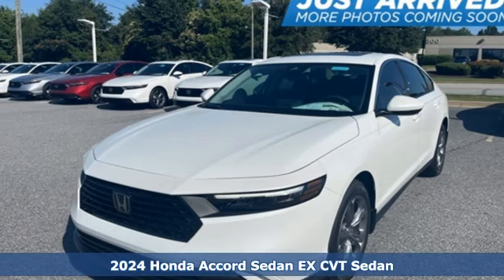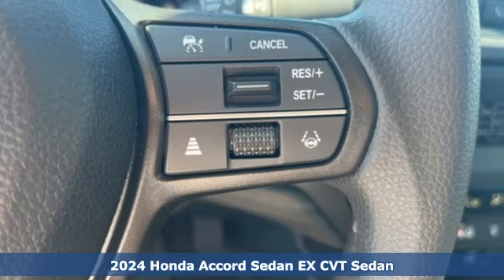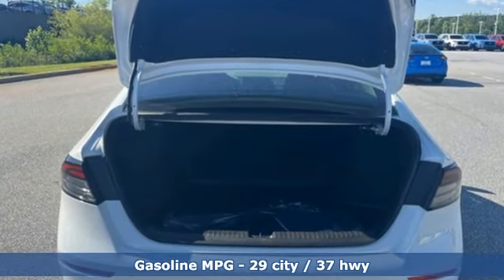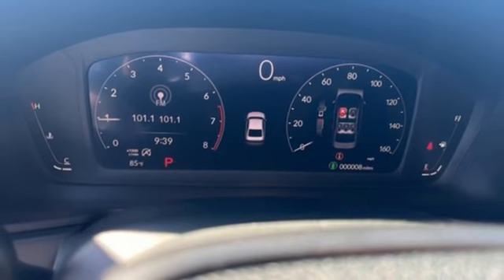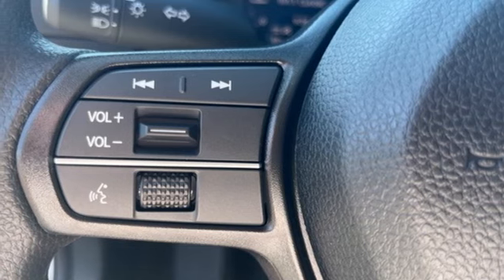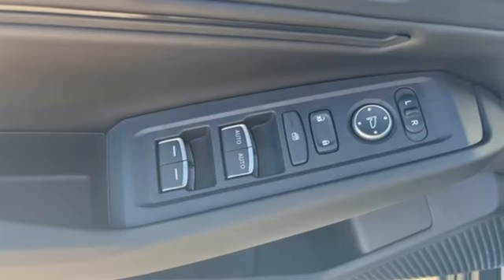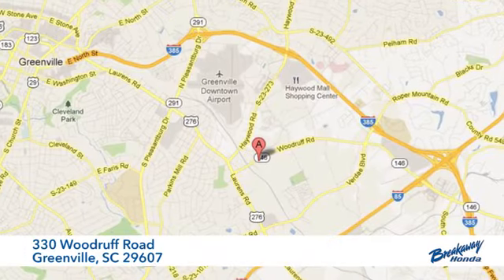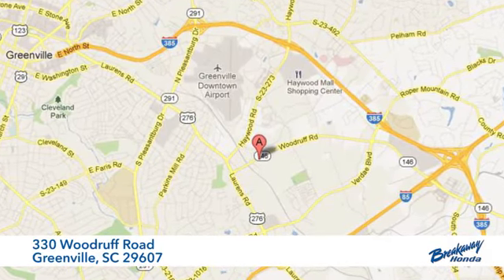New 2024 Honda Accord Greenville SC Easley, SC RA067094 - SOLD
Year: 2024
Make: Honda
Model: Accord
Trim: EX
Engine: 1.5T I4 DOHC 16V Turbocharged VTEC
Transmission: CVT
Color: Silver
Interior: Nh-883p/Black
Stock #: RA067094
VIN: 1HGCY1F38RA067094

Address:
330 Woodruff Road